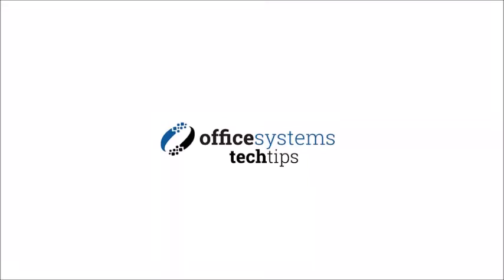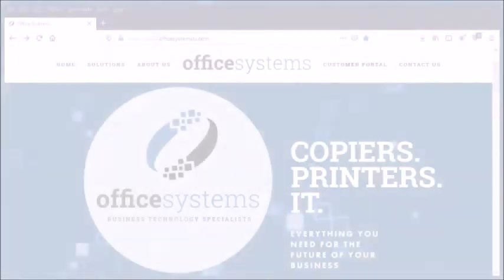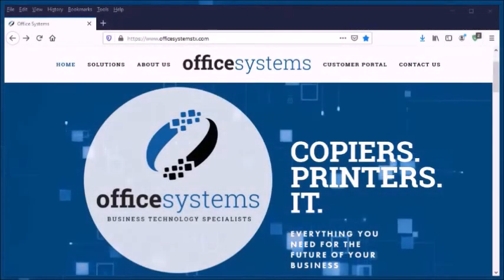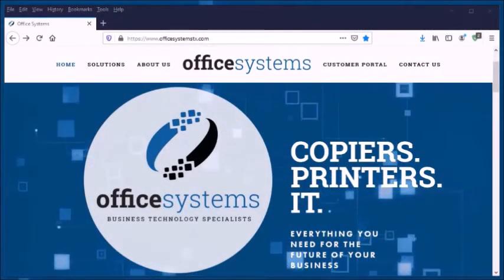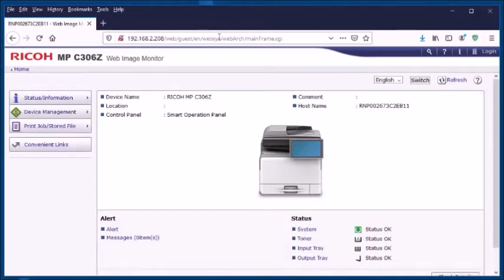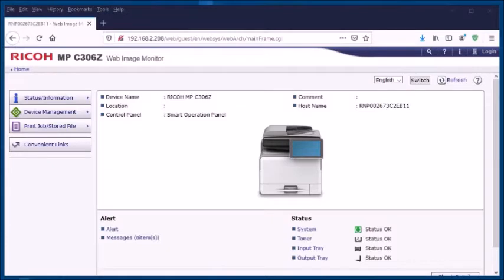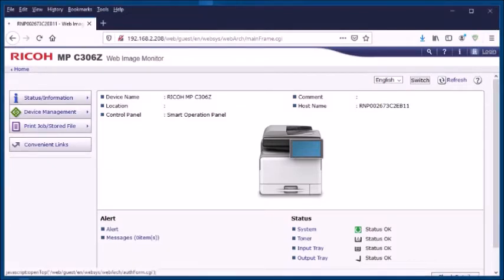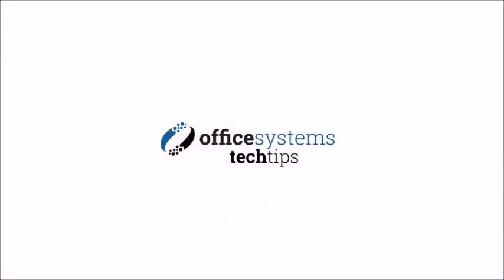How to access the online address book on your Ricoh copier || Office Systems Tech Tips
Did you know that you can update your Ricoh's address book online?  Here's how!  This is the quickest and easiest way to add, remove, and change the email addresses on your Ricoh.

Learn from the best with Office Systems Tech Tips -- our technicians are Master Certified, trained directly by our partners, with at least 5+ years of experience and A+ certification.